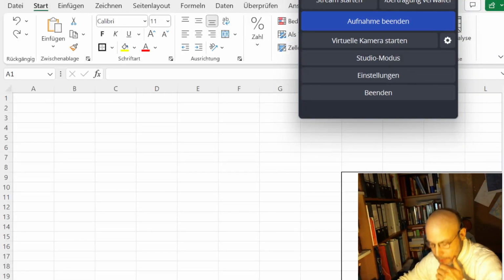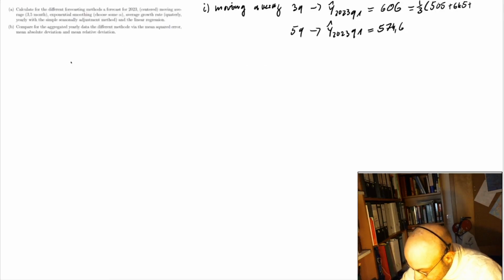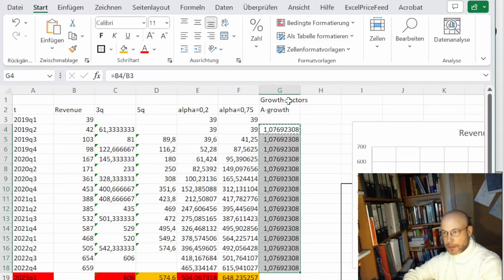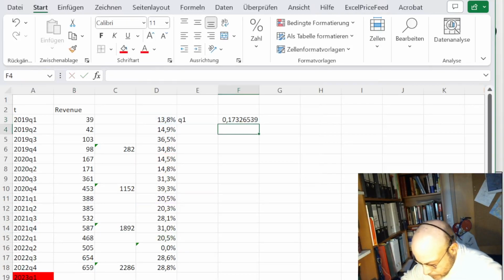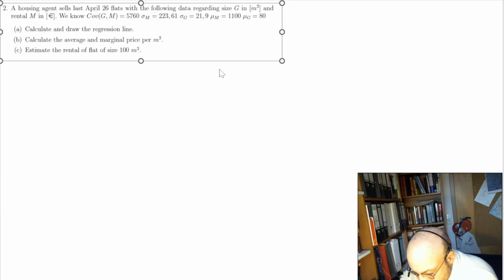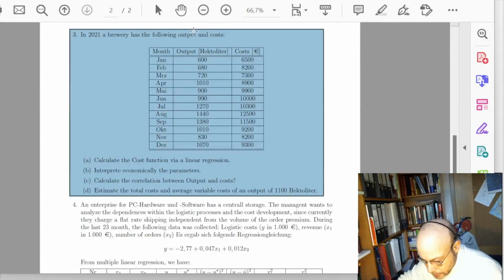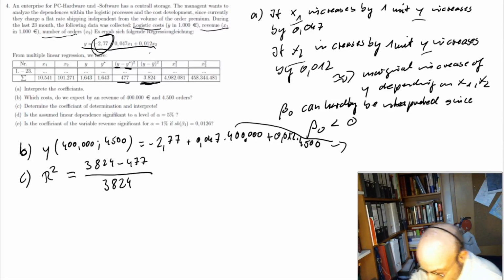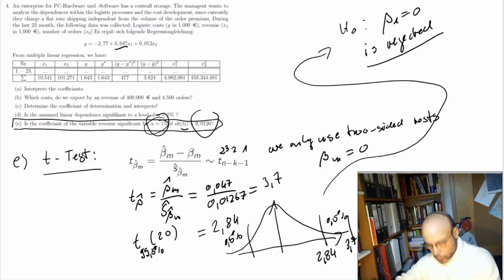AdvancedStatisticsB WiSe2022 P18 20221214